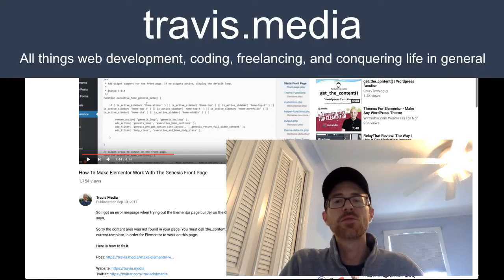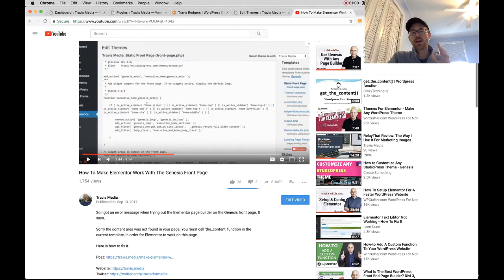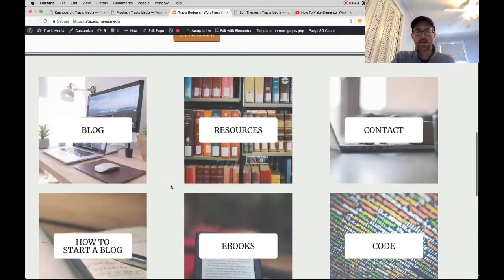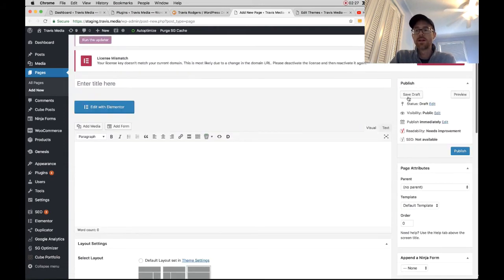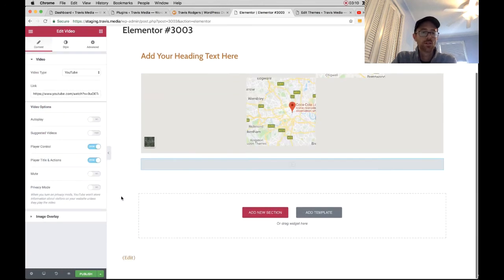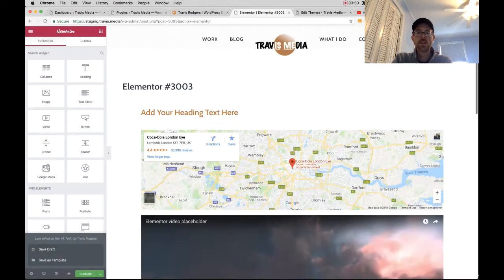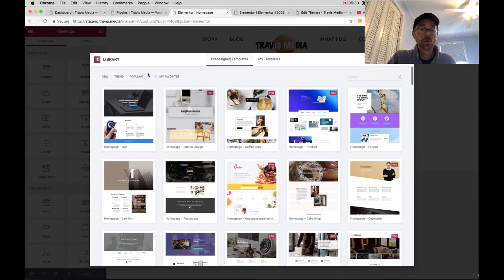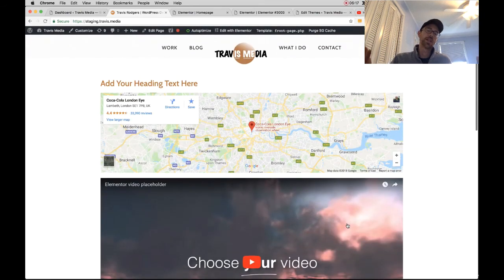Moving Your Elementor Page Design To The Genesis Front Page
This is a follow-up to my video from last September entitled "How To Make Elementor Work With The Genesis Front Page." A viewer asked how to build the Elementor page in the background, and then migrate it to the Genesis front page when it's completed.

This video will show you how to build your page out as a draft, add it to the Elementor library, and import it to the Genesis front page when you are ready.